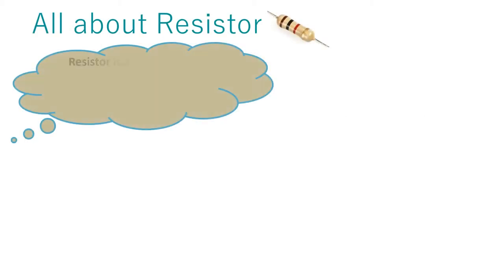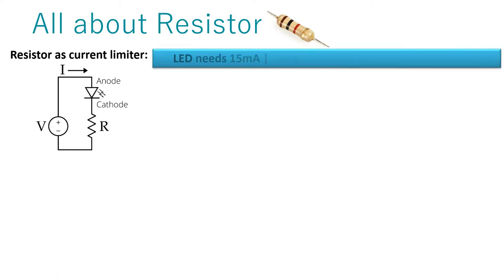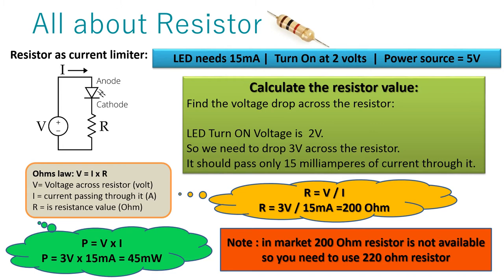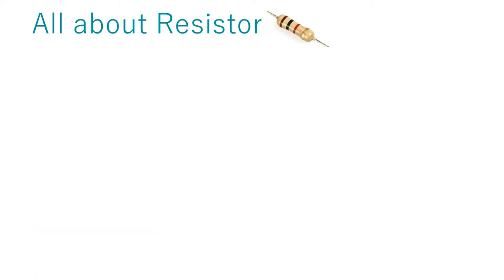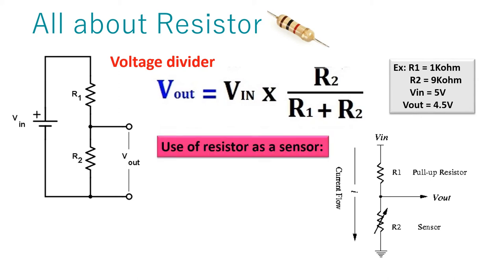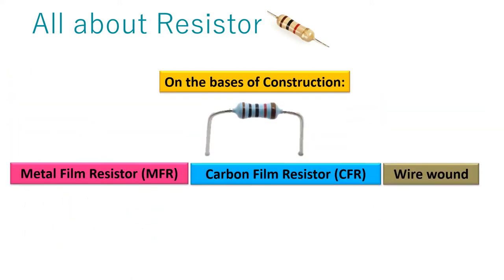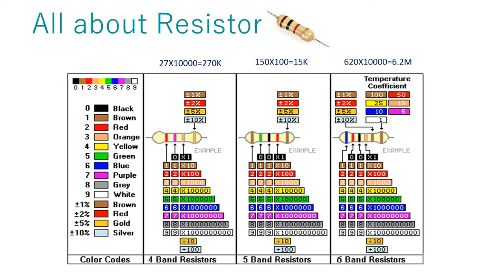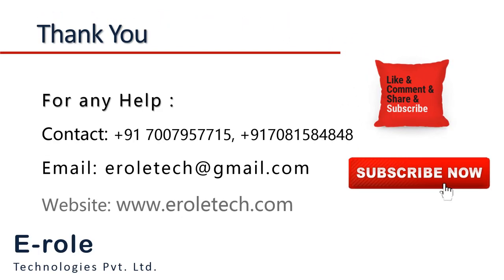All about Resistor Basic Electronics Lecture-1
Introduction:
Resistor is a passive, two-terminal electronic component, that limits the flow of electrons, inside a circuit.
The value of the resistor is called its resistance.
Ohm is the unit of resistance.
For higher values, we use Kilo ohm, Mega Ohm.
Higher the value of resistance, the lower the current can pass through it.
This is the symbol for the fixed value resistor, and it is the symbol for the variable value resistor.

Resistor is used to limit the flow of current in a circuit.
For example, if we want to glow an l e d using a 5V battery, then we must know the turn on voltage and current consumption of that l e d.
Suppose, this LED needs 2 volt to turn on, and 15 milliamperes current to operate.
So, to operate this l e d using a 5-volt battery, we need a resistor which can drop 3 volts across itself, and allow to pass only 15 milliamperes of current through it.
To calculate the value of the resistor, we will use the ohm’s law.
So, in this formula, we will put the value of voltage v, 3 volt and the value of current I, 15 milliamperes, then the value of r will come out to be 220 ohms.
Now we will calculate the desired power rating of the resistor by using the formula, p = v i.
It is 45 milliwatts.
So, we must use the resistor, which can bear at least 45 milliwatts of power dissipation.

When we connect several resistors in series, then the final value is the sum of all the resistors.
If we connect, 1, 2 and 6 kilo ohms resistor in series, then the final value will be 9 kilo ohms.
When we connect them to a power supply, then same current will pass from each resistor, but the voltage drop across each resistor will be different.
If we connect them in parallel, then the final value of resistor can be derived from this formula.
In parallel connection voltage drop across each resistor will be same but the current passing from each resistor will be different.

This configuration of resistor is called, voltage divider.
This configuration is used to drop the voltage.
By using this configuration, we can set various values of voltage at its output.

For example, if we assume that the value of resistor r 1 is 1 kilo ohm, the value of resistor r 2  is 9 kilo ohm and the input voltage is 5 volts, then the value of output voltage can be calculated using this formula, it will be 4.5 volt.
By using the same formula, the values of the resistors r 1 and r 2 can be derived, if the output and input voltage are known.
If we use a variable resistor in place of r 2, then the output voltage will change with the change in value of resistor r 2.

There are many types of sensors, whose internal resistor value depends upon the environmental conditions, such as the value of a thermistor varies with temperature.
If we use a thermistor in place of r 2, then the value of the output voltage, will change along with the value of the temperature.
This principal is used in a digital thermometer, to measure the value of temperature.

The classification of resistors is done on many grounds.
On the basis of mounting, resistors are of two types s m d surface mounted resistors and p t h plated through hole resistors.
On the basis of value, fixed value and variable value resistor.
On the basis of orientation, radial and axial resistor.
On the basis of construction, metal film, carbon film, wire wound resistor.
Apart from this, these sensors are also a form of resistor, they change their resistance when the temperature is changed, or when the force is applied or when it is folded.

The multimeter can be used, to measure the value of the resistor.
Value of the resistor can also be derived from its color code.
Resistor has a specific number for each color.
Like number zero is of black color, number one is of brown color.
Now, let’s find the value of the first resistor, given in the chart.
The first color in this resistor is red, so the first number is two, the second color is purple, its number is seven, third color is of multiplier, the third color is yellow and its number is 4, and will be write as 10000, 4 zeros after 1. So the value of the resistor, is 27, multiplied by, 10000, or, 270 kilo ohms.
Last color is of tolerance.
Resistors can have up to 6 color bands.
First 3 colors, indicates resistor value, and the rest colors indicates the characteristics  of the resistor, like tolerance and temperature coefficient.
In s m d resistors, the values are printed in the form of numbers, such as 472 means, 47 multiplied by 100, and it is 4.7 Kilo ohms.

Resistors are made by various ways, and have different names too, such as carbon composition, carbon film, metal film, wire wind etc.
In this chart, you can find out the difference in resistors made in all these ways.

This was some basic information about resistor. I hope you enjoyed the video. Thank you so much.